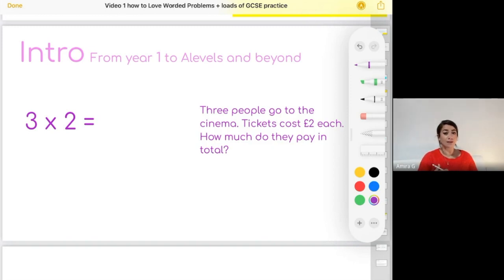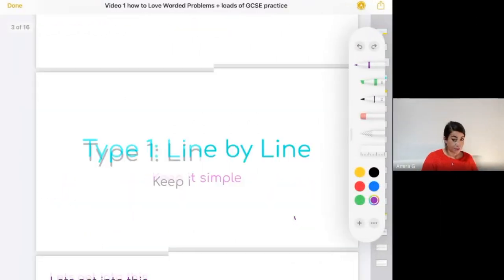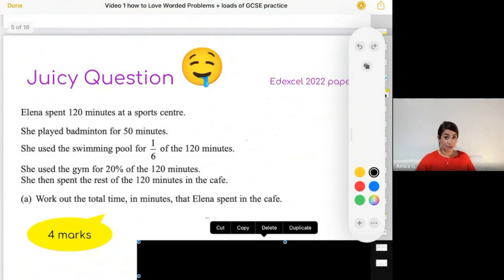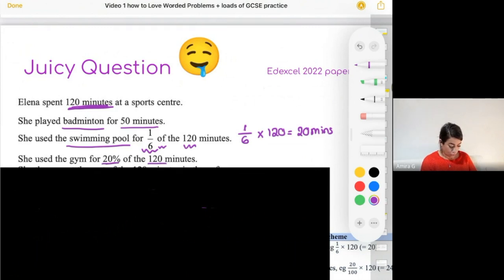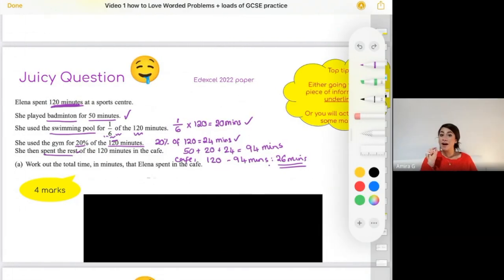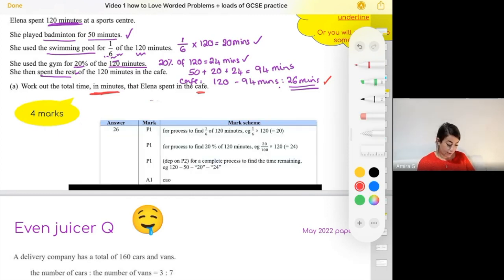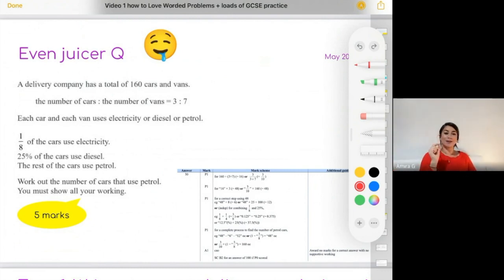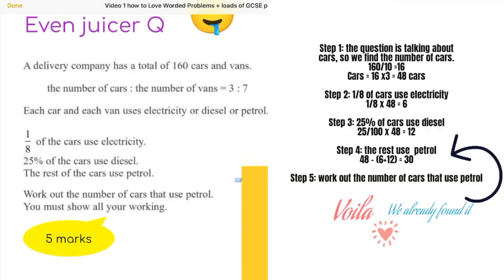OVERWHELMED with MATHS Worded problems? WATCH THIS